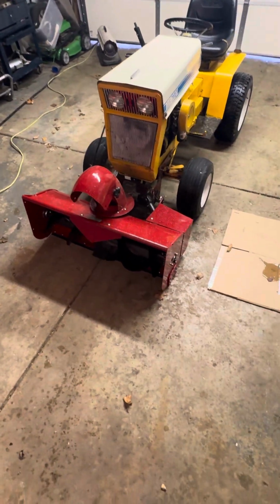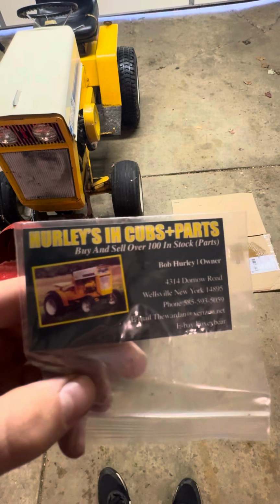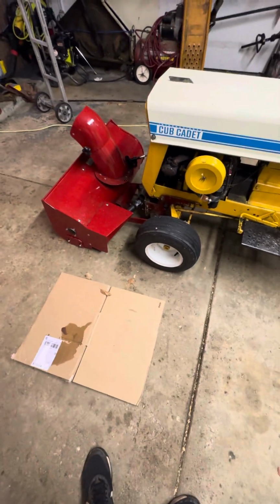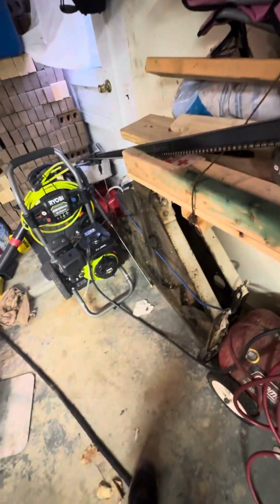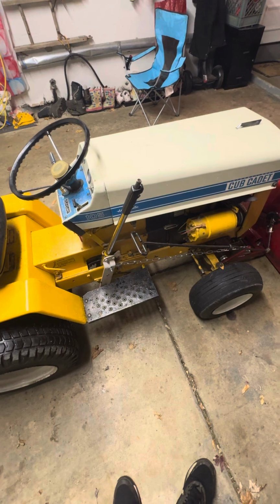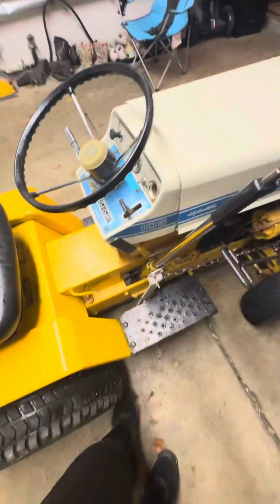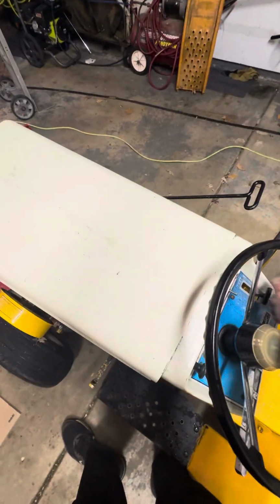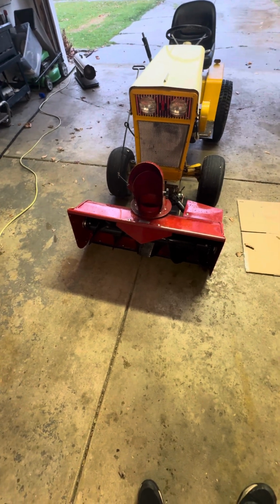Cub cadet 105 Snowthrower